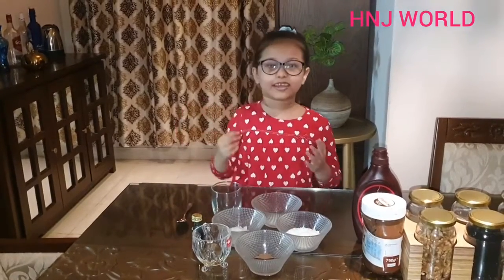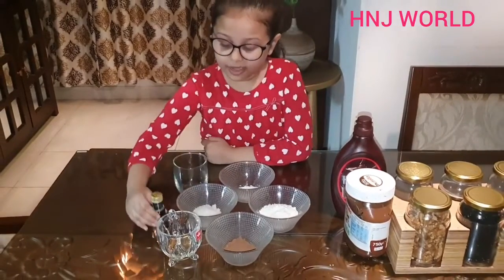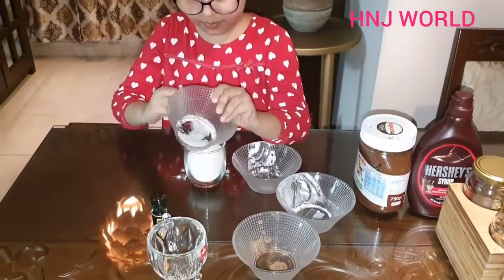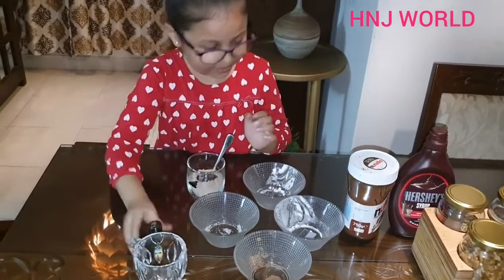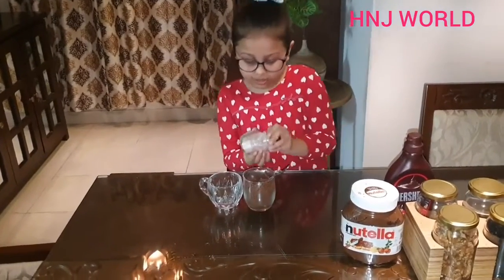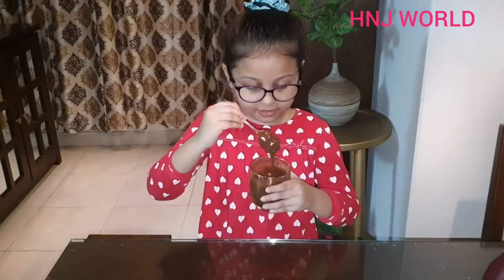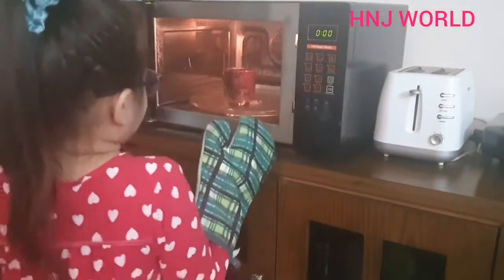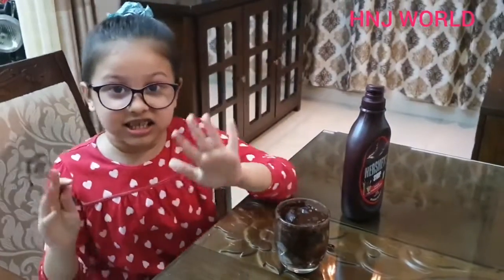1 Minute MUG CAKE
In sha Allah Gonna show our Products & Activities. Hope you’d like it, inspire & support us.